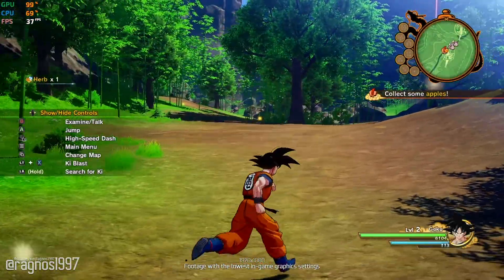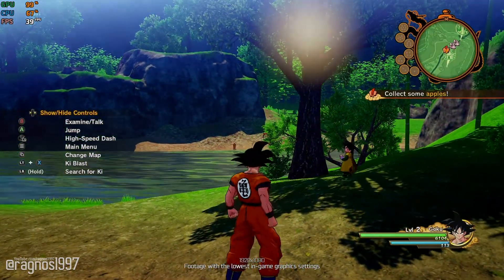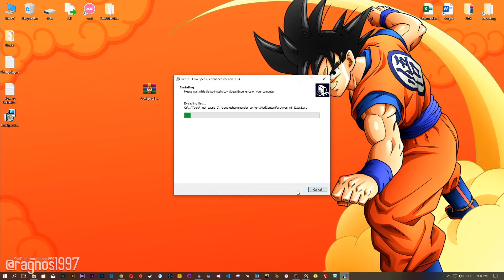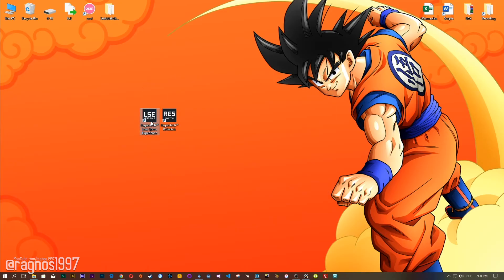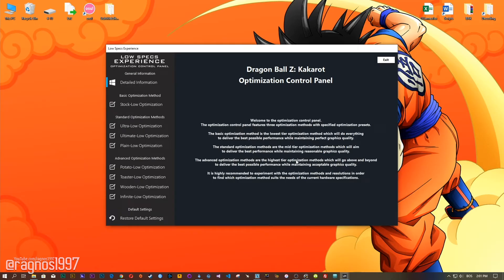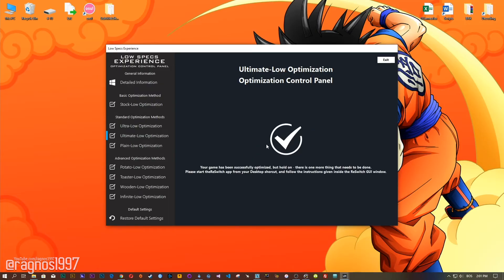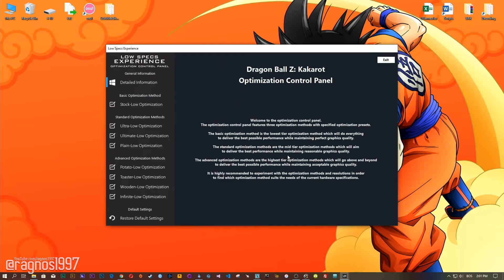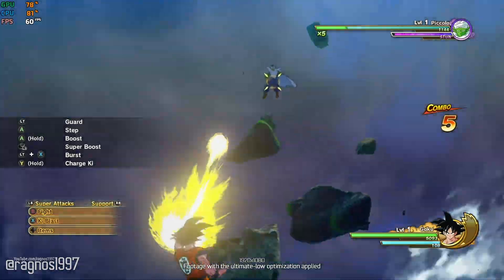Dragon Ball Z: Kakarot | How to Reduce Lag and Boost Game Performance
This How to Reduce Lag and Boost Game Performance guide for Dragon Ball Z: Kakarot walks you through the most effective ways to increase FPS, fix lag, reduce stuttering, and enhance overall performance using Low Specs Experience.

⏱️ Timestamps

00:00 Before vs After Optimization
00:41 Optimization Guide
02:18 Additional Gameplay Footage